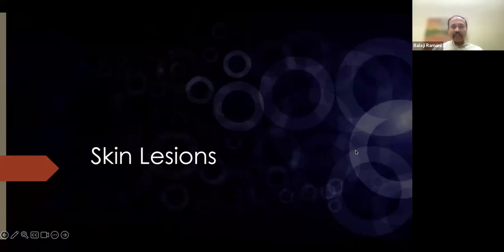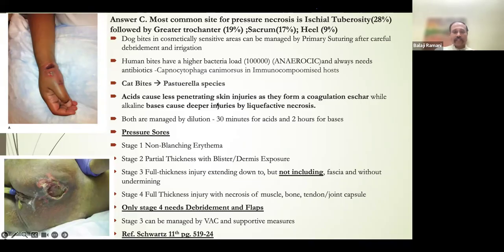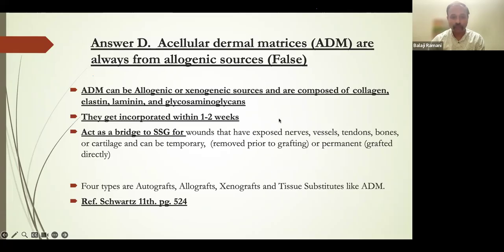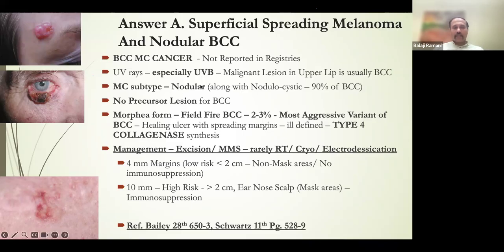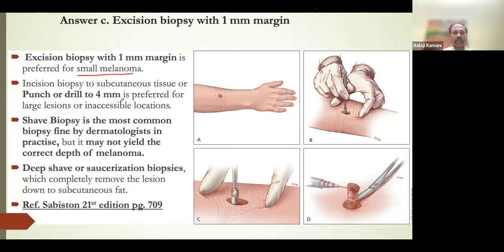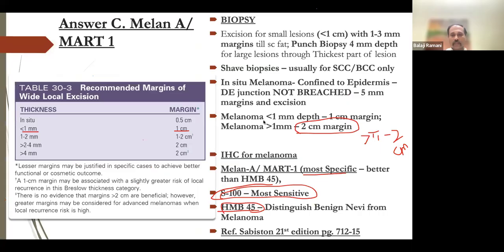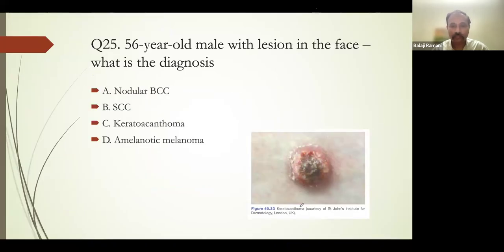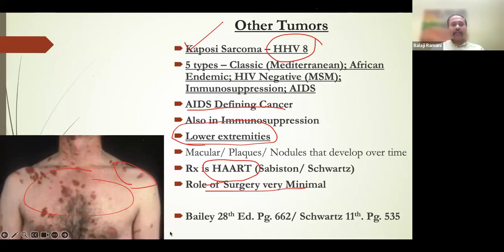RRM_NEET_SS_OFFLINE_FACE_TO_FACE_SESSION_ONCOSURGERY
Rapid Session
only face to Face Institute in the country for NEET SS
#6 DAYS NEET SS- THE FINAL LEAP SESSION for NEET SS ASPIRANTS
SEP_2 TO SEP_7 OF 2025